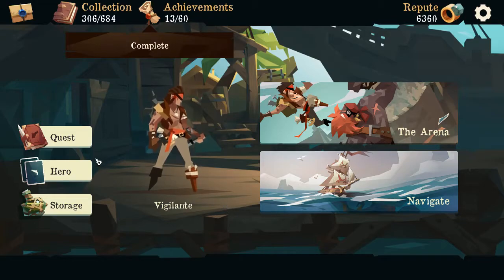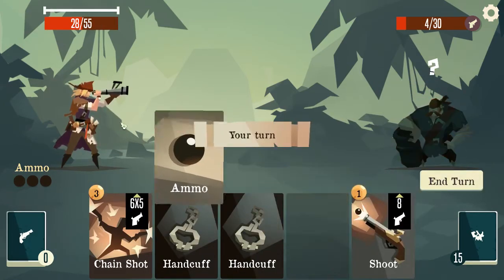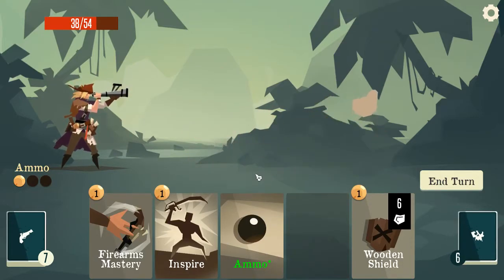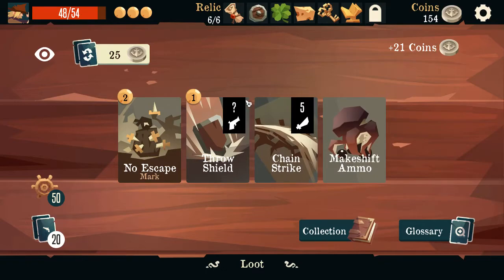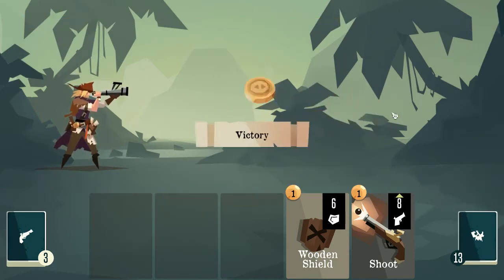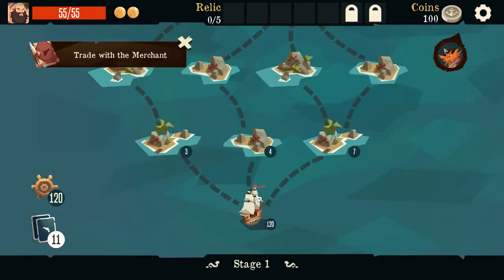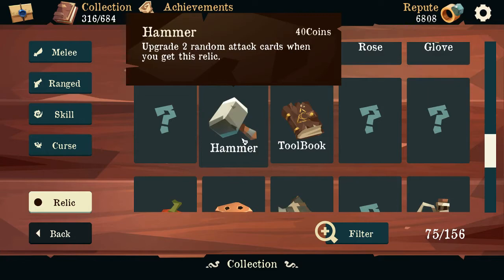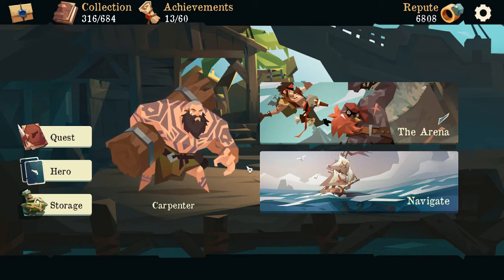Pirate Outlaws Ep.16 (Thinking)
Pirate Outlaws is a rouge like deck builder similar to slay the spire where you have a ship and sail the seas fighting and collecting cards to make you deck stronger. You use ammo instead of mana and have many different heros to chose from. You can pick it up here: